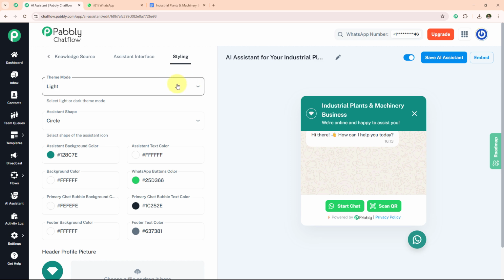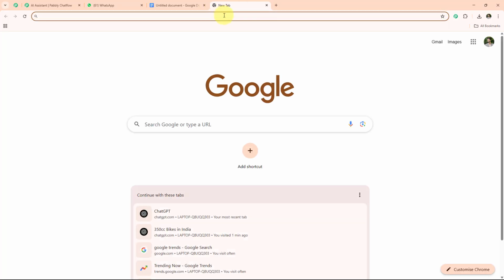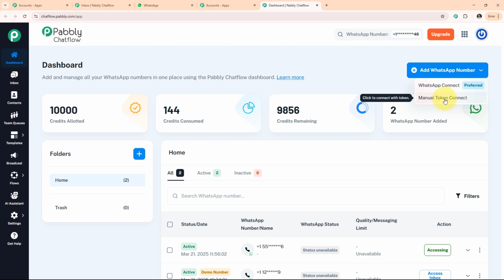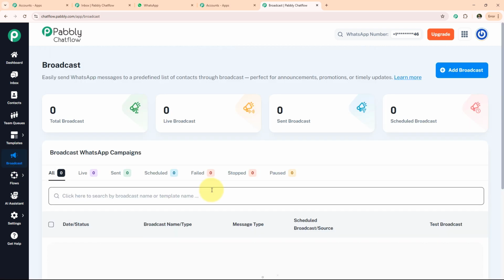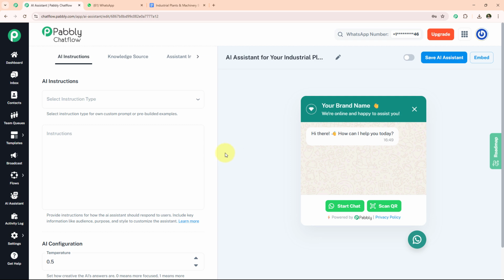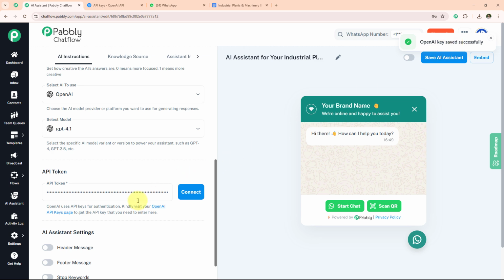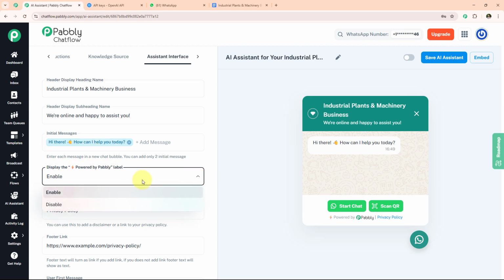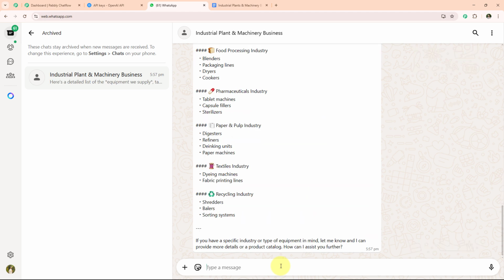How to Build an AI Assistant for Your Industrial Plants & Machinery Business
Looking to optimize operations in your industrial plants? With Pabbly Chatflow, you can create an AI assistant that streamlines communication and enhances efficiency! 🤖 In this comprehensive tutorial, you’ll learn how to:

✅ Develop a smart AI assistant tailored for industrial plants and machinery
✅ Automate routine inquiries to free up valuable employee time
✅ Utilize a user-friendly chatbot builder with no coding experience required
✅ Manage real-time updates on machinery status and maintenance schedules
✅ Integrate with existing systems for seamless workflow automation

Empower your business with this AI assistant to improve productivity, reduce downtime, and ensure smooth operations across your facilities! ⚙️